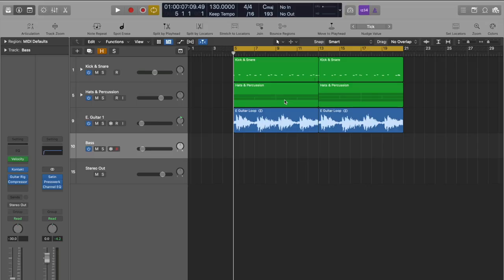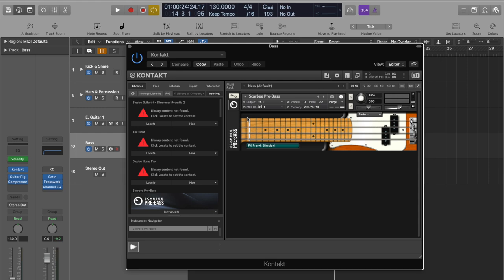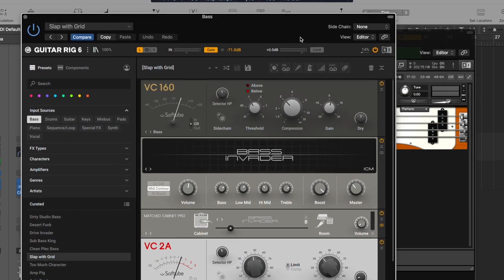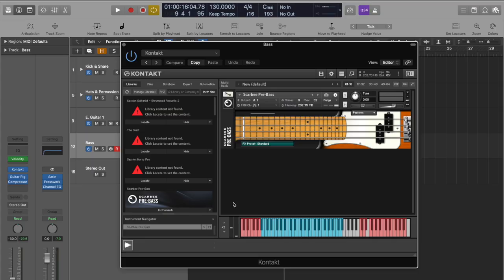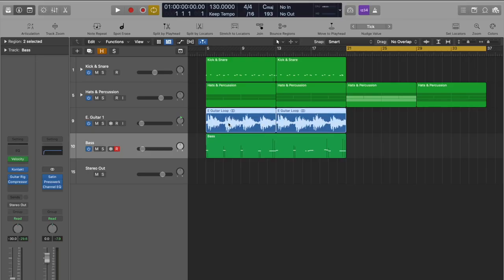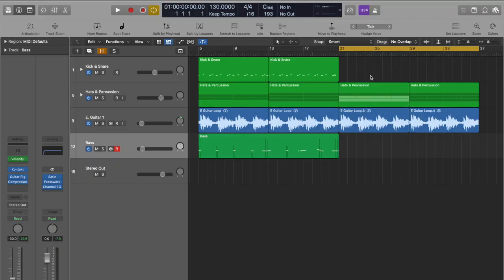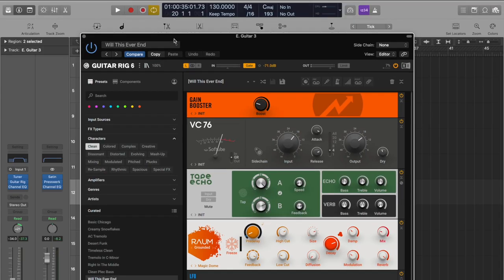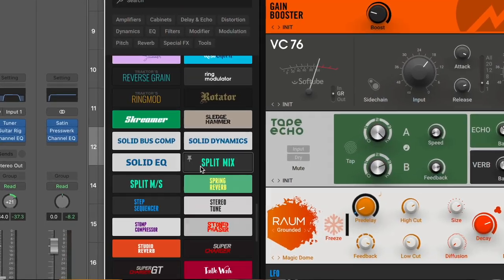First beat in my new home studio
MY PRODUCTS

PLUGINS/VSTS USED IN THIS VIDEO

SAMPLES

KEYBOARDS & CONTROLLERS

HEADPHONES

CONNECT

CHAPTERS

00:00 Introduction
00:56 First Listen
02:06 Bass I
04:09 Harmony I
05:13 Bass II
06:30 Ear Candy